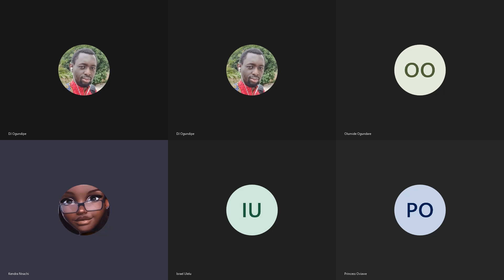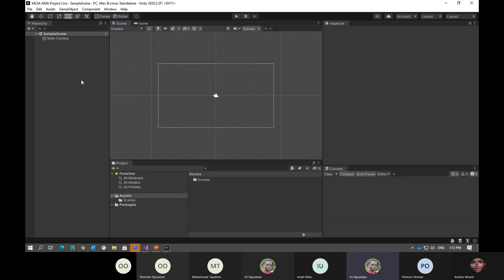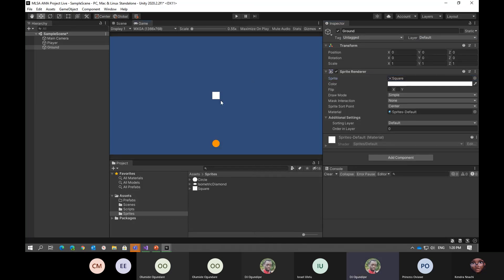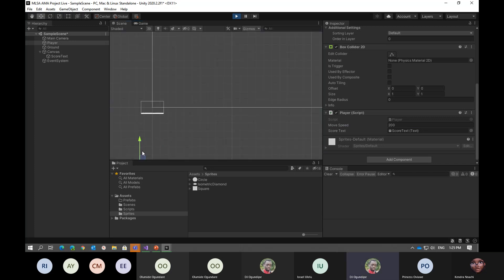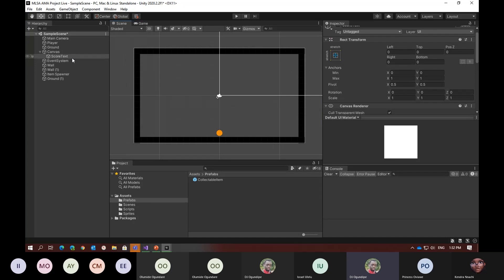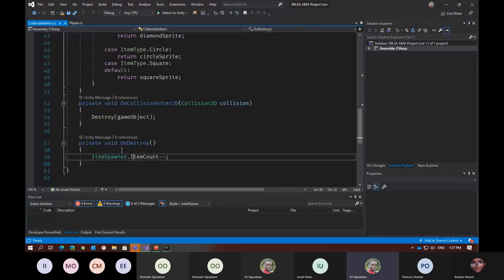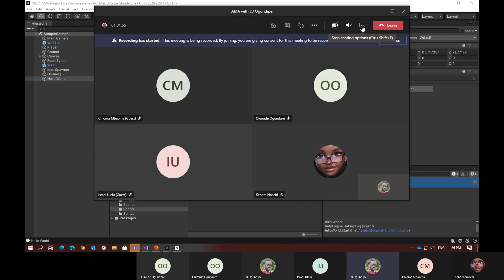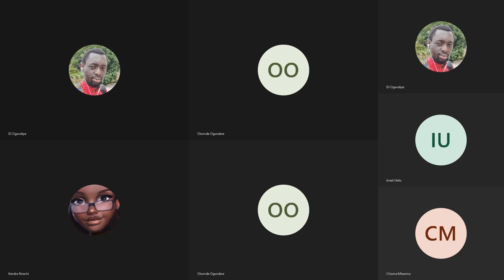Build a 2d Game with Unity 3d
DJ Ogundipe walks us through the intricacies of creating a simple shape matching 2d game with Unity 3d